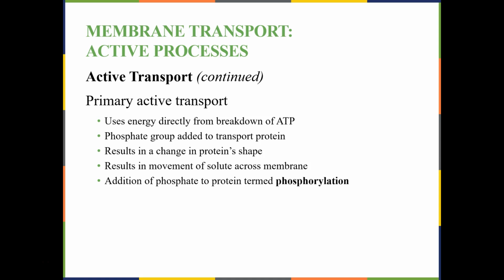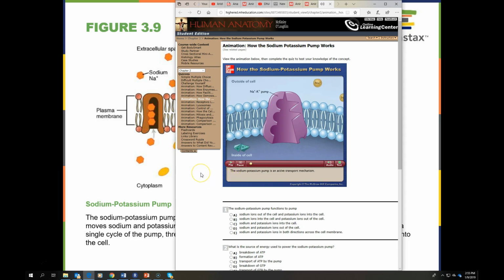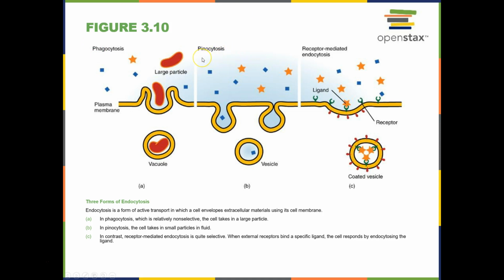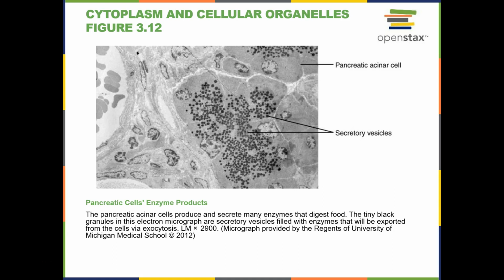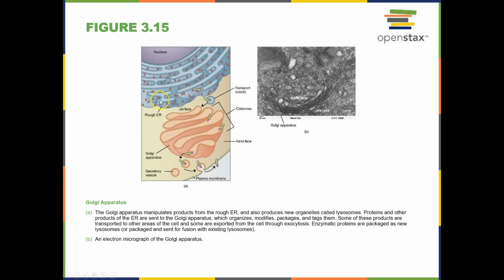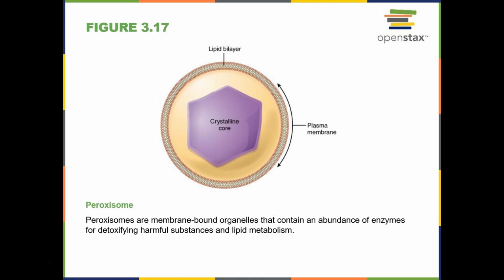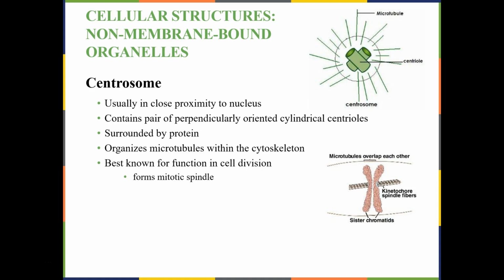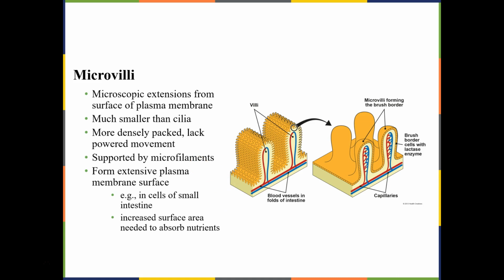Anatomy and Physiology_OpenStax_Chapter 3_part 2